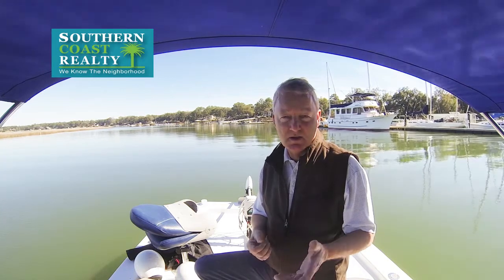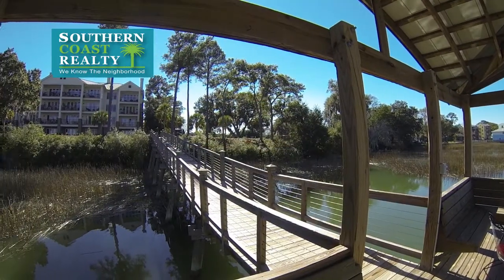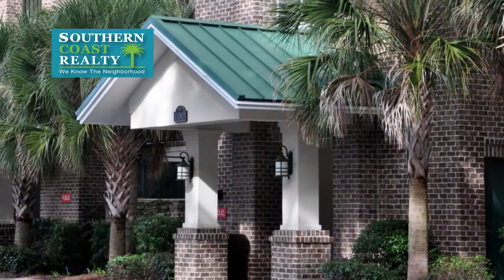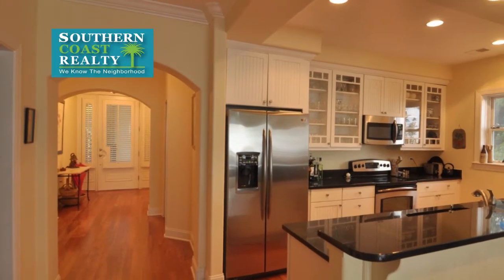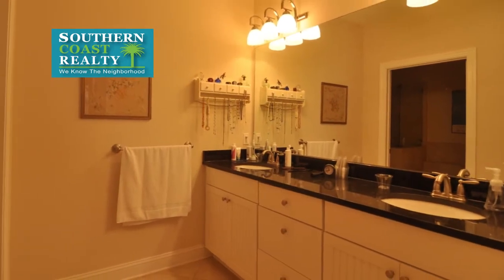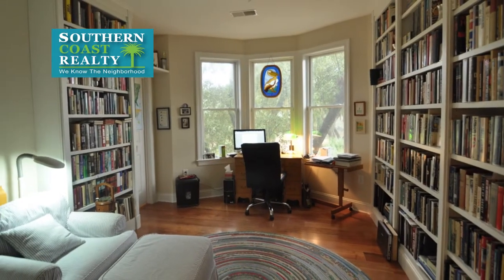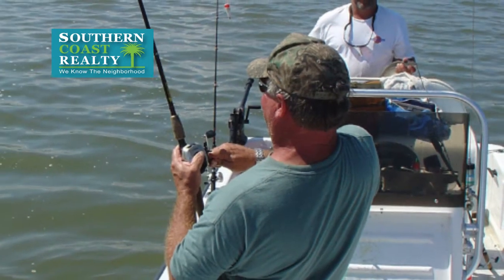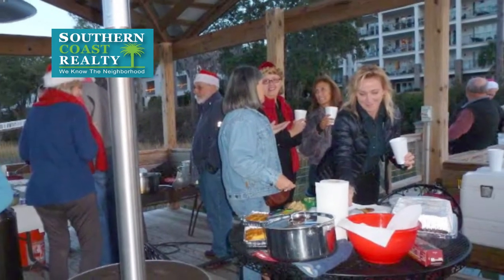1304 Hamilton Village Beaufort SC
THIS PROPERTY HAS SOLD. Great waterfront condo for sale in Beaufort SC. Located on Factory Creek, Ladys Island. Deep Water. Dock with boat slip available. This waterfront villa is a must see.